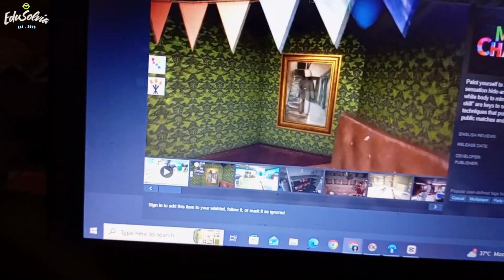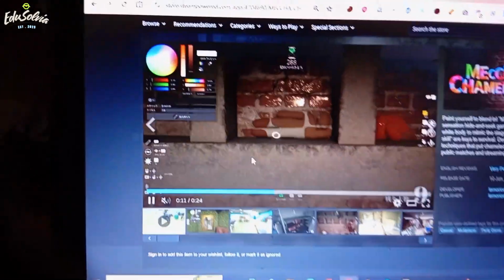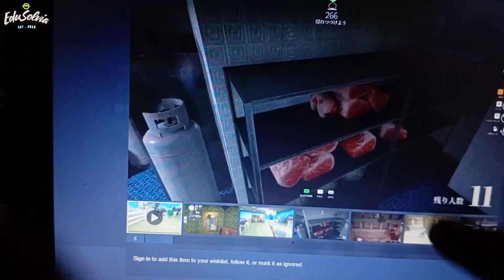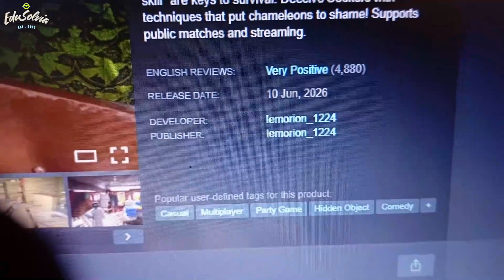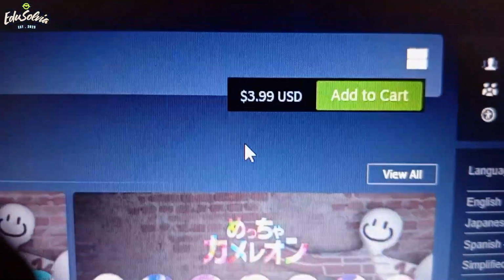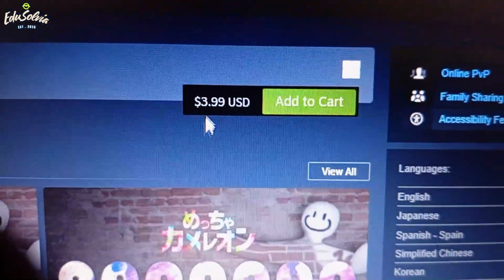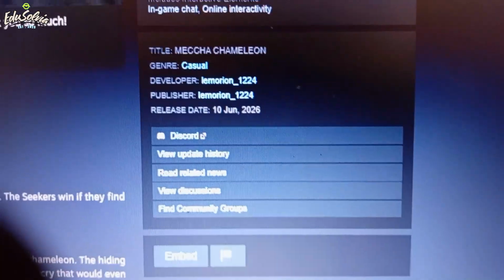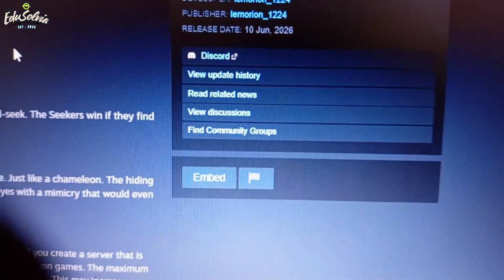How to DOWNLOAD and INSTALL MECCHA CHAMELEON on PC 2026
Learn how to download and install MECCHA CHAMELEON on your Windows PC in this complete 2026 step-by-step tutorial. Whether you're using Windows 10 or Windows 11, this guide walks you through purchasing, downloading, and installing the game through Steam so you can start playing quickly.